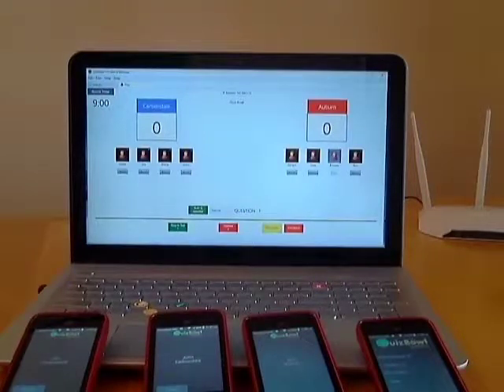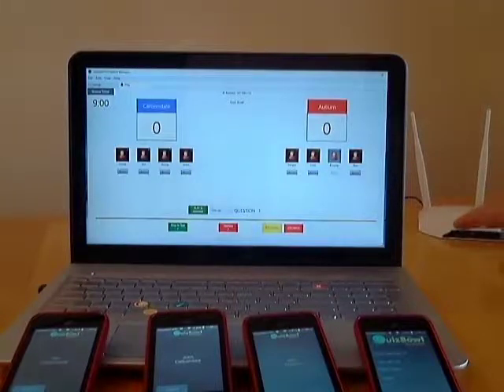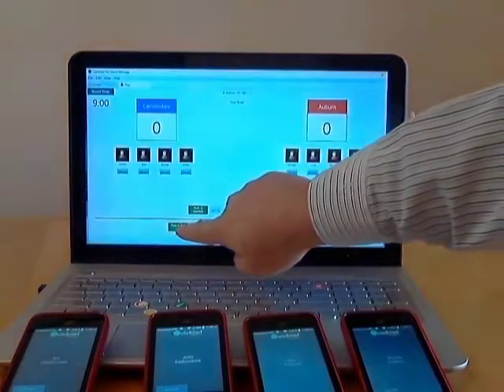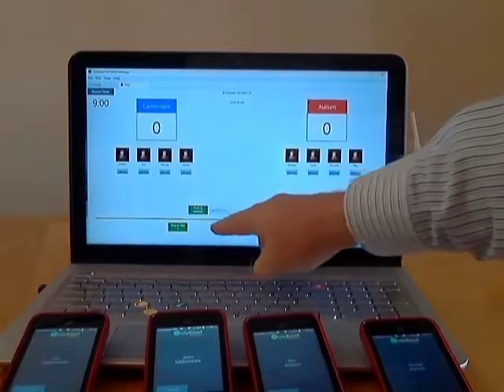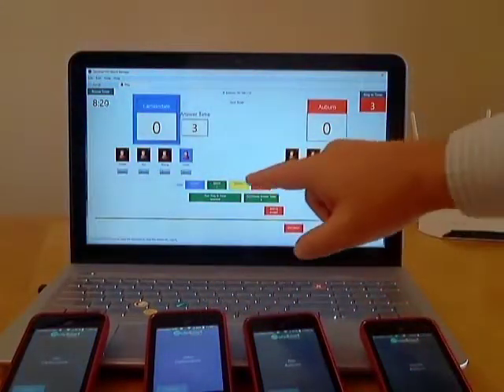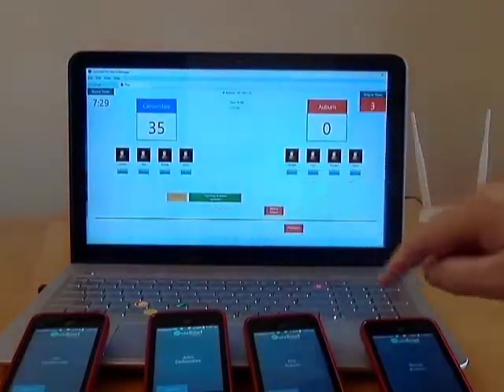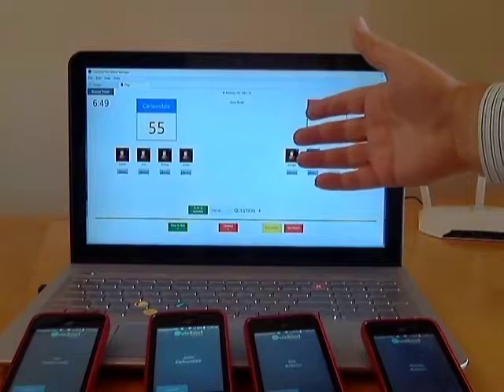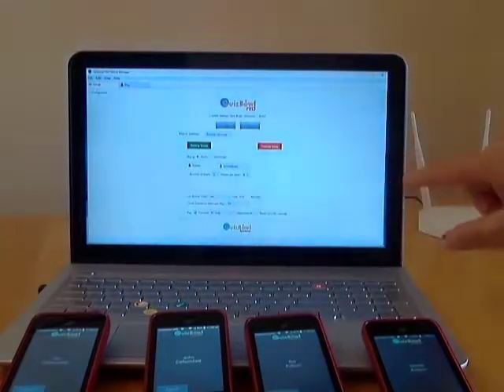QuizBowl PRO Overview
In this video, we demonstrate how easy it is to use a computer-based system for quiz bowl scorekeeping and timer management, with smartphones, tablet devices, and Windows clients serving as ring-in devices.